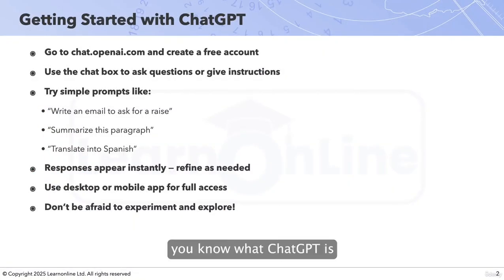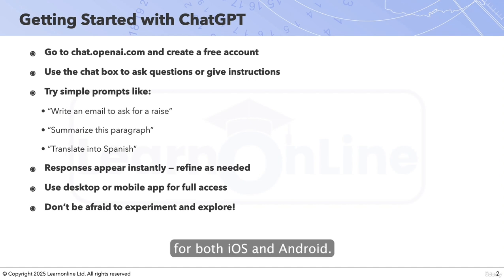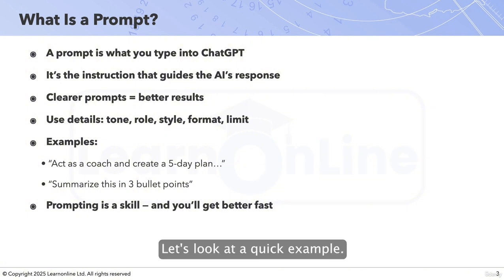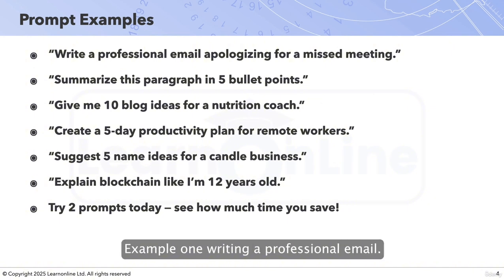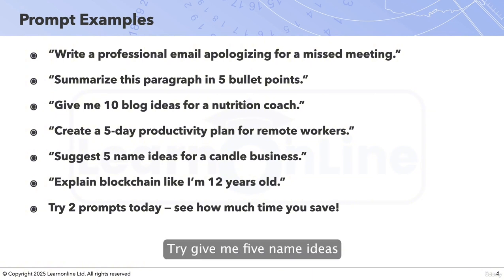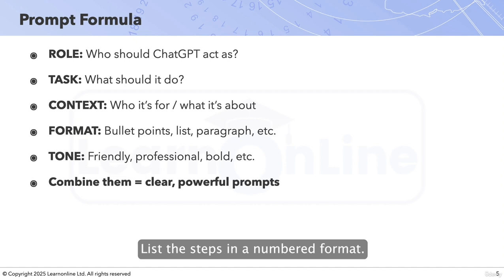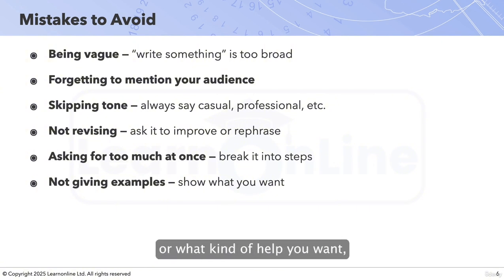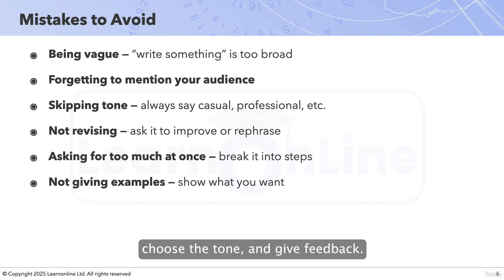How to Make Money with AI ChatGPT in 2025 | Step-by-Step Guide for Beginners | Part 3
Want to earn money online using AI? In this step-by-step guide, learn how to use ChatGPT to generate income in 2025—whether through freelancing, content creation, or business automation. Perfect for beginners!